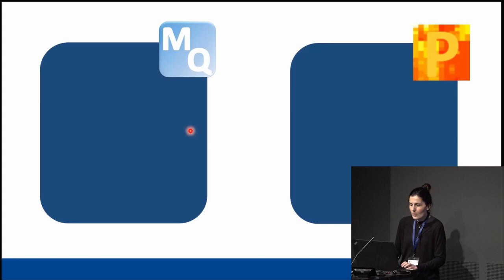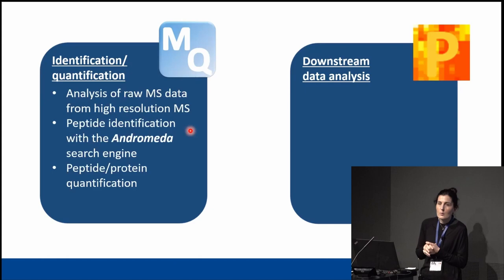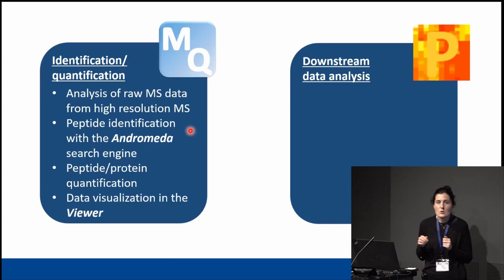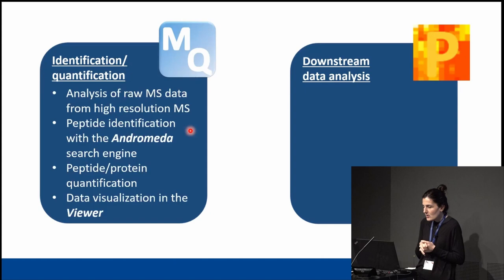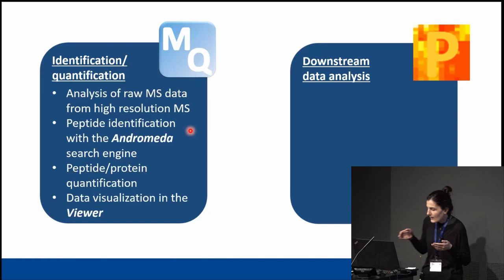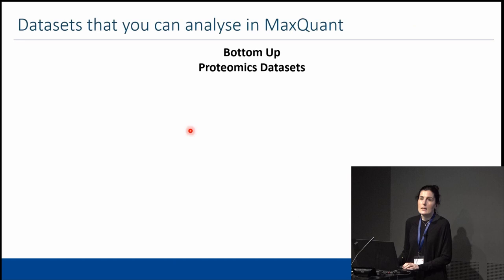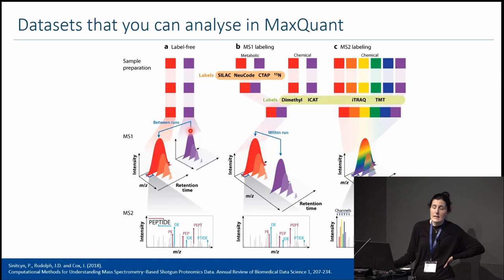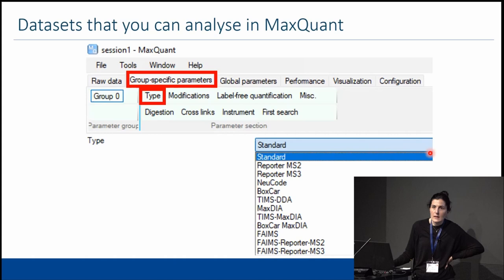MQSS 2023 | MaxQuant DDA Basics 1 | Kyriakidou Pelagia